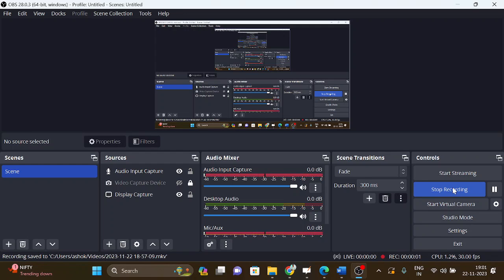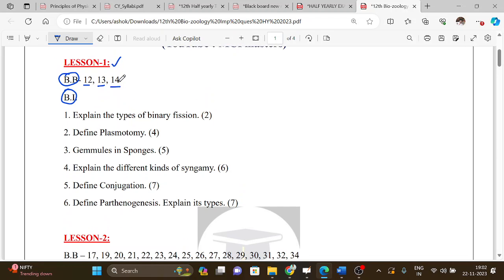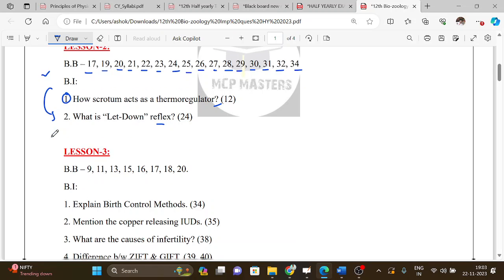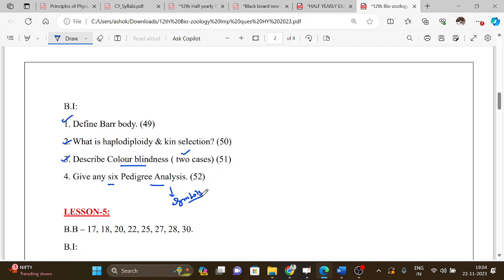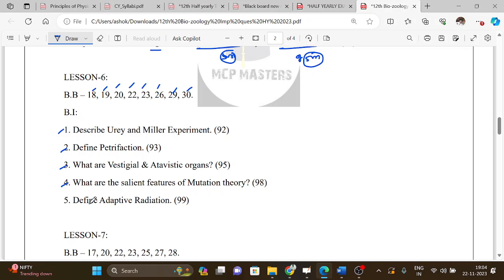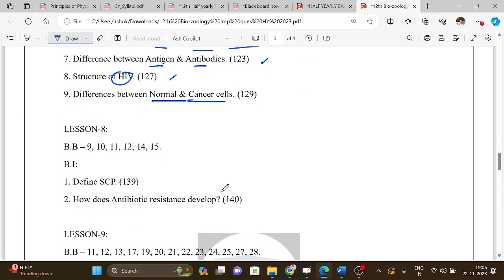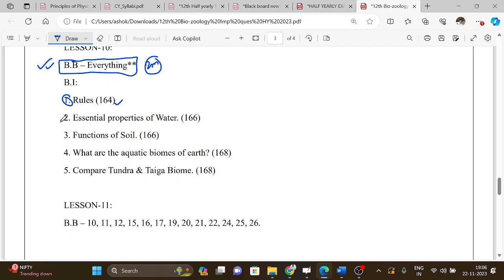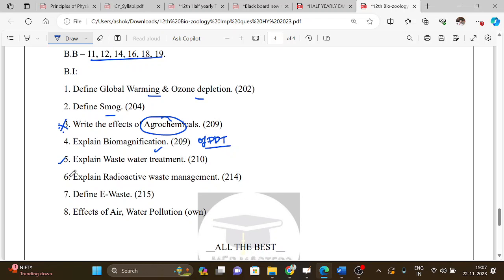12th Bio-Zoology Important Questions|2m, 3m, 5m|Half Yearly Exam 2023|TN Class12|Full Portion!